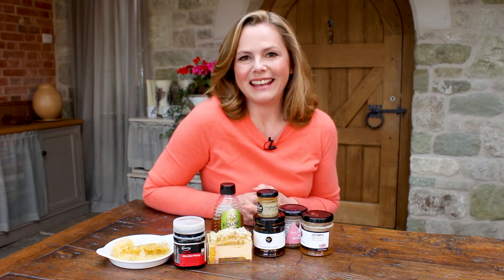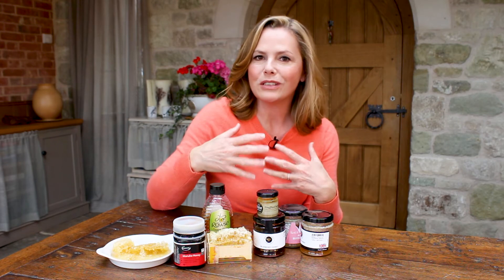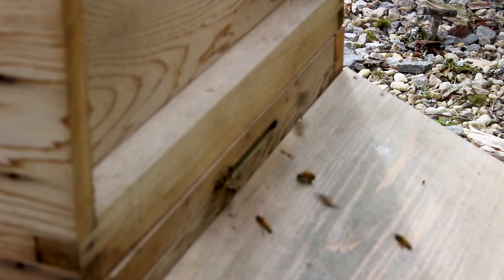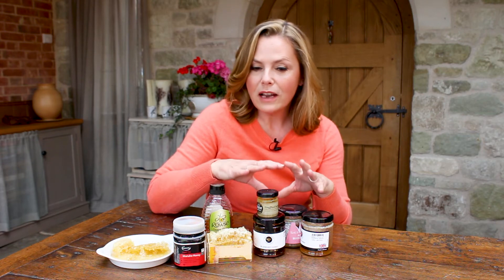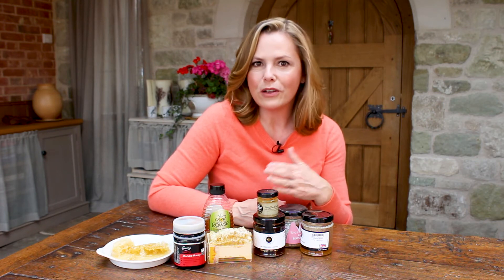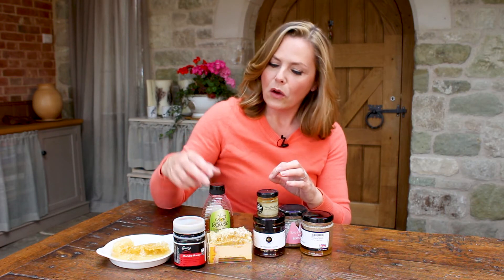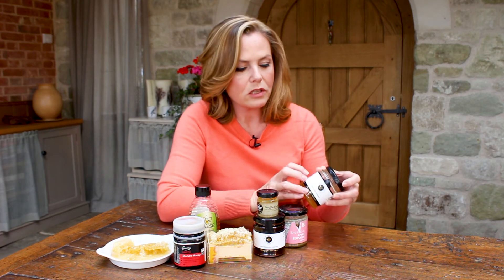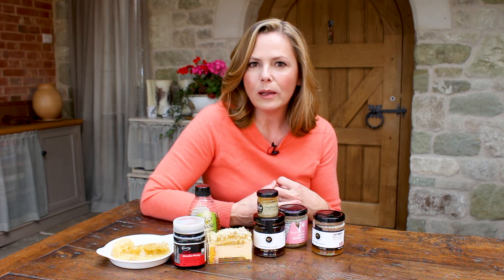H is for Honey - The A-Z of Wellbeing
Honey really is a beauty and wellbeing gift from nature. Here Liz talks about all the ways that we can make use of this golden elixir, including how it makes an effective non-drying, non-irritating skin cleanser. Simply rub into the skin, rinse off with warm water and pat the skin dry.

You can also read more about the beauty benefits of honey